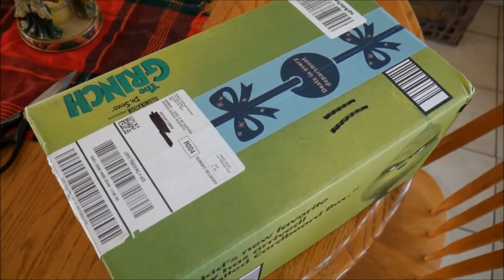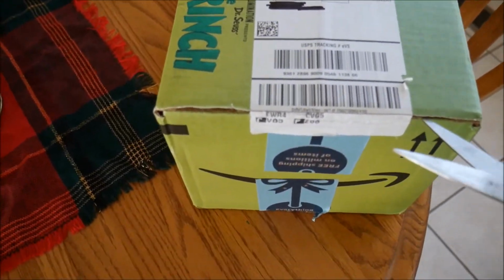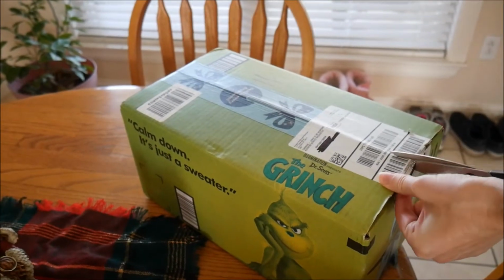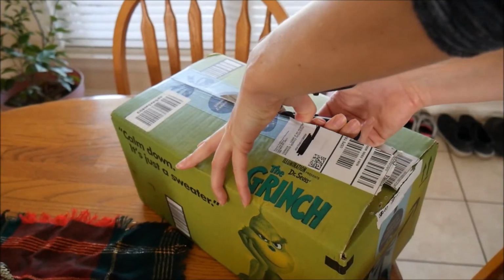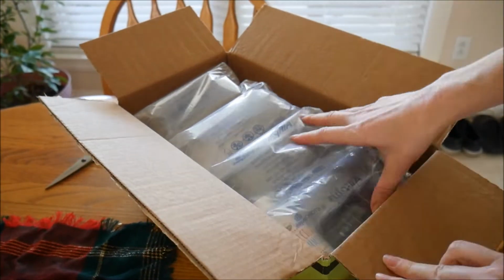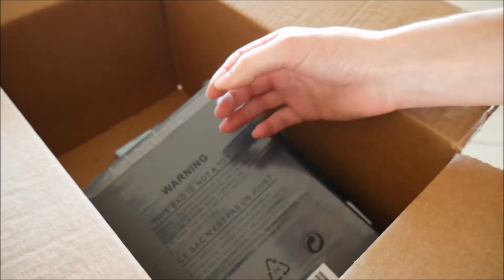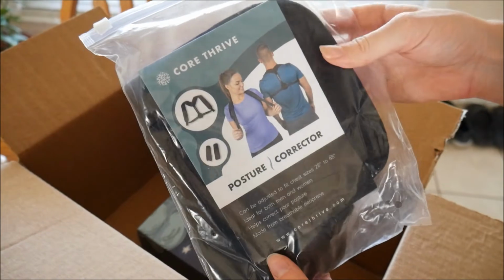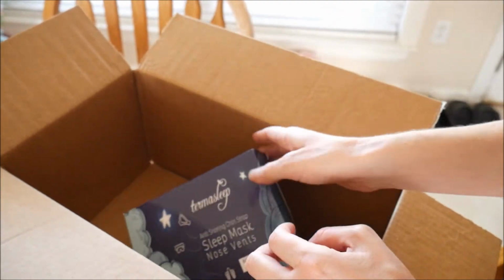Unboxing Video - How To Get Free Stuff On Amazon 2019 - No Reviews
Lock in for $1 today!
🚀 $10/month soon! FREE Stuff On Amazon "After Rebate" (USA Only)
Join & spend at least $25 (on stuff you already buy) and you will get $10

Top Secret Weight Loss Manual

My Conversations with God Book 1
Dream Interpretation: What Dreams May Bring
Simple Raw Food For Moms

Essential Oil Books Only 99 cents each.

Essential Oils: A Beginner's Guide to Essential Oils
25+ Essential Oils Recipes

F A C E B O O K ➳ … Please “like” my page!

Blessings Love and Light,
Stephanie Carroll .

Some of the links in this video are Amazon affiliate links, meaning if you click a link and make a purchase, I may earn a commission at no extra cost to you.